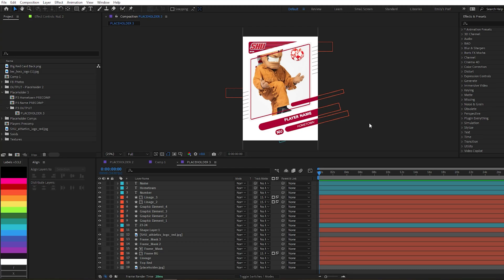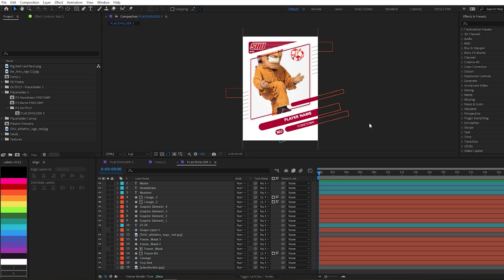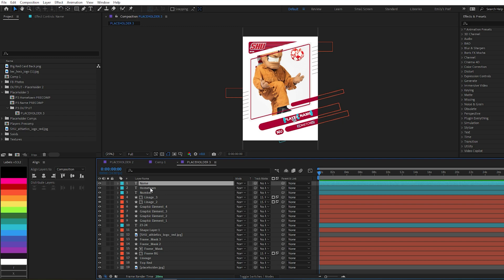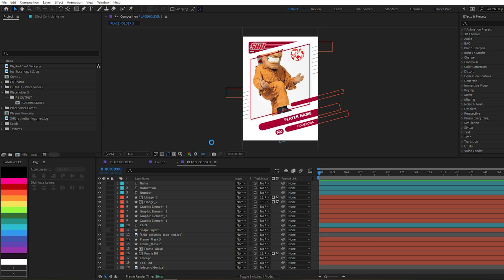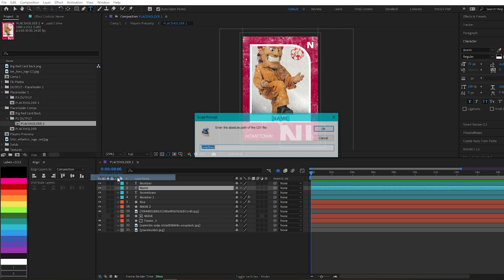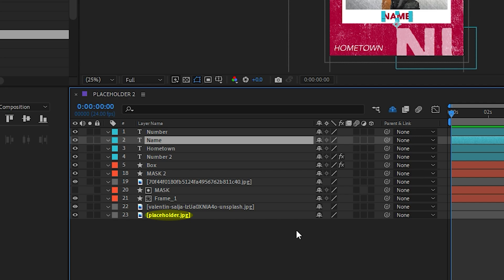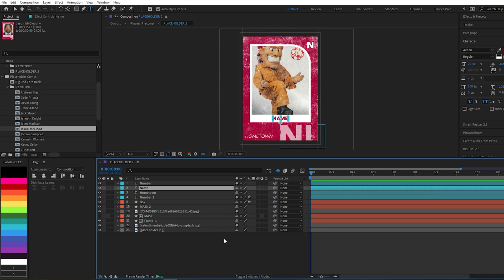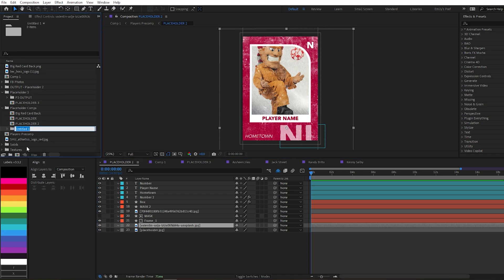New Script! Batch Edit After Effects Comps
Folks, I made a cool script available now on gumroad!  Make a csv file from google sheets or excel and bulk edit your After Effects comp.  Automatically change multiple text layers with accurate data in SECONDS.  A full in-depth tutorial is coming soon on how i designed this player card as well as how I use the batch edits in my main composition.  My script is available for FREE on gumroad for a name-your-own price rate.